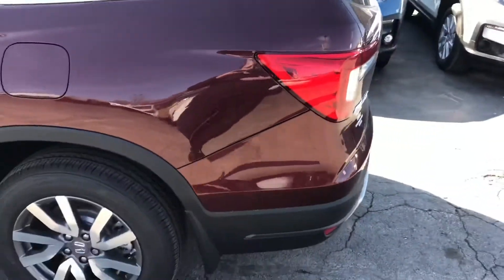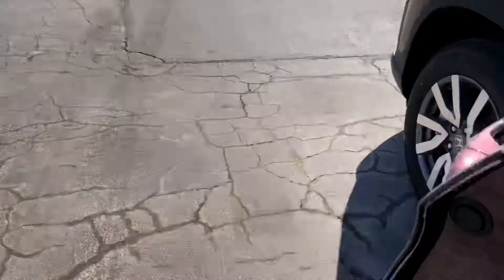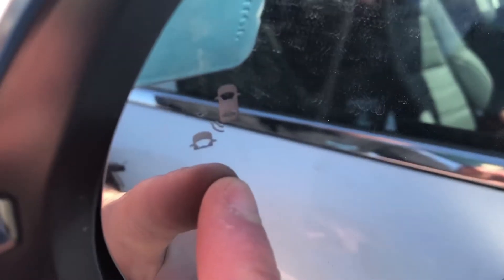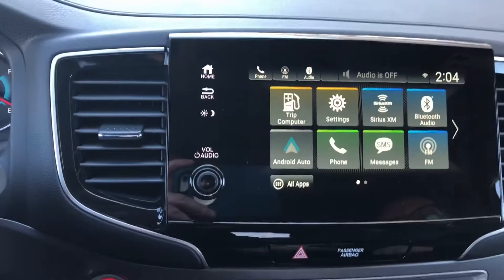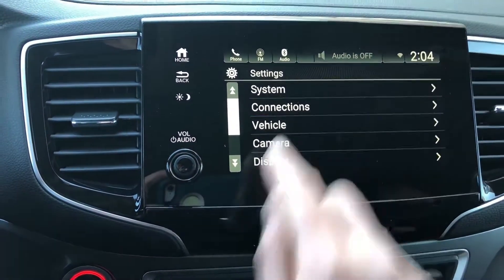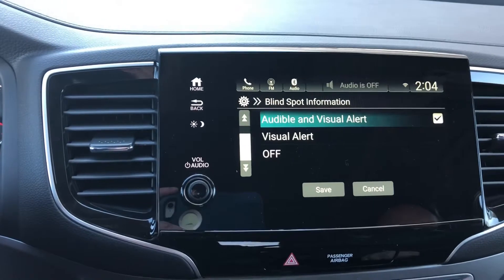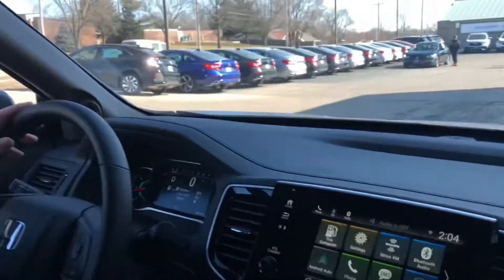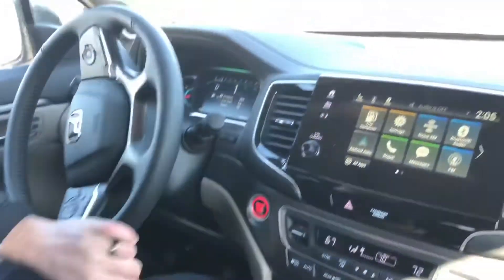How does the Blind Spot Information System work?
Crazy Honda Chris (Automotive Advisor) in Iowa gives you a quick rundown showing you how Honda’s Blind Spot Information System. Please keep in mind that this feature is only available in selective models and trims.

*Crazy Auto Chris* (Formally known as Crazy Honda Chris)